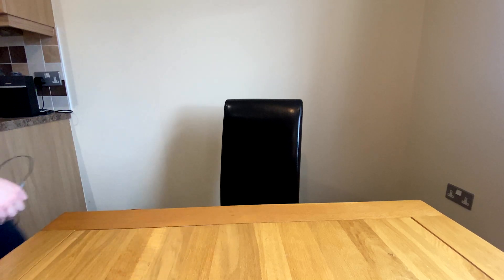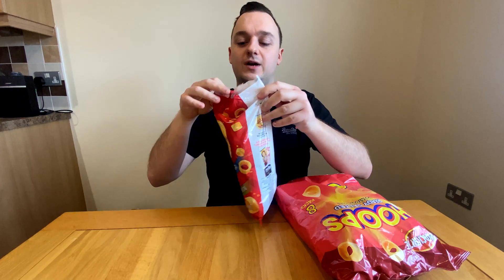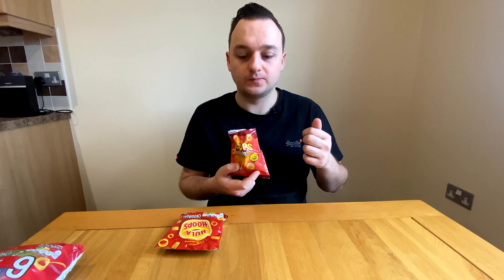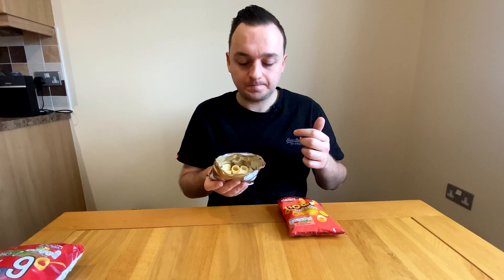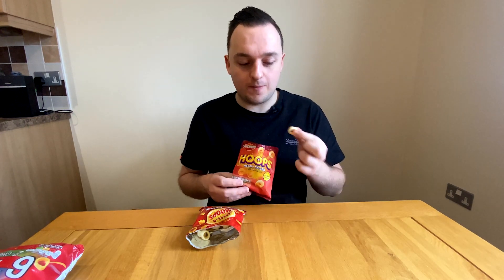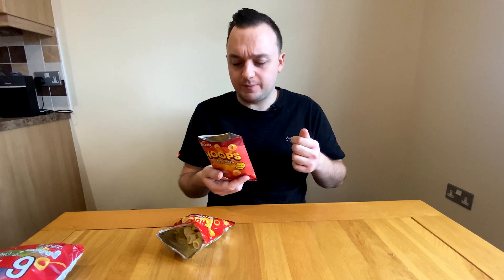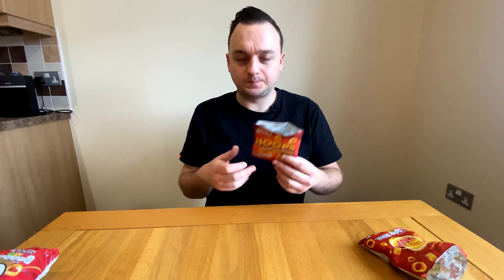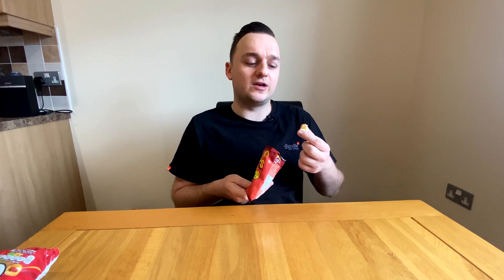These Hoops Have 10x The Flavour!